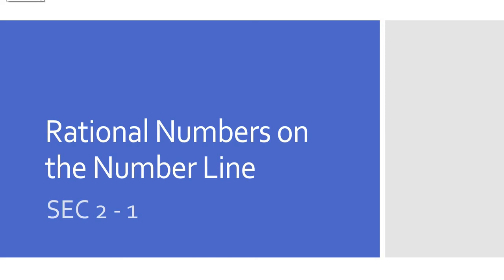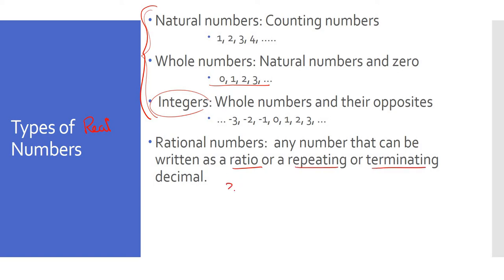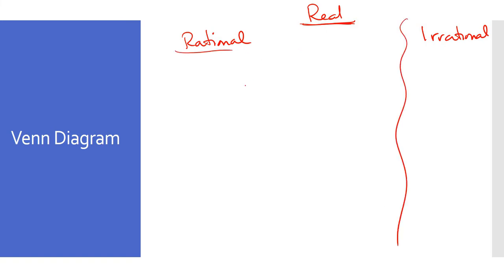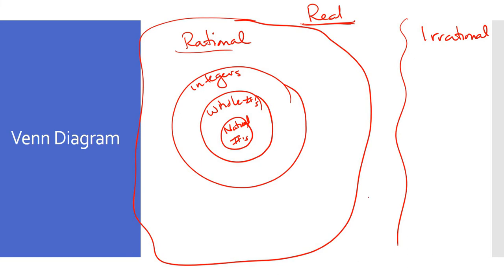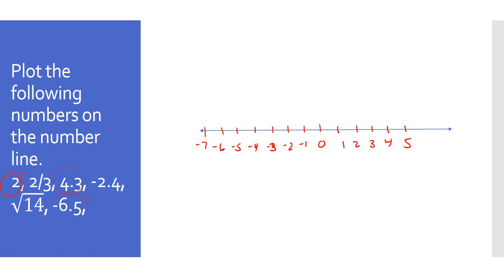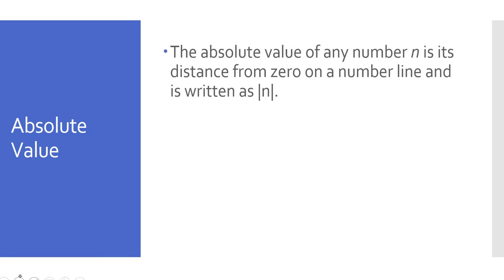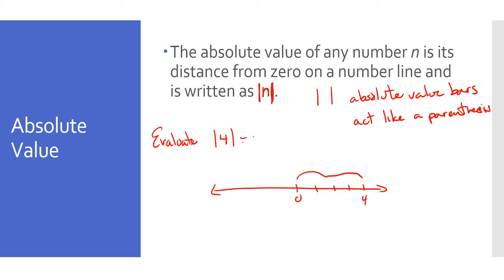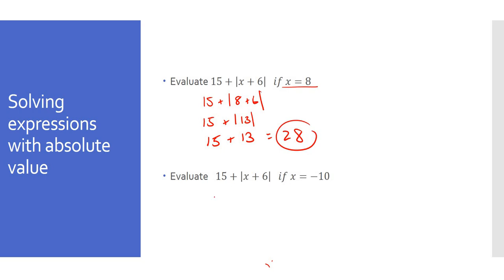Algebra Sec 2.1